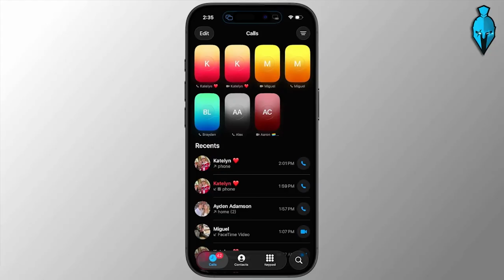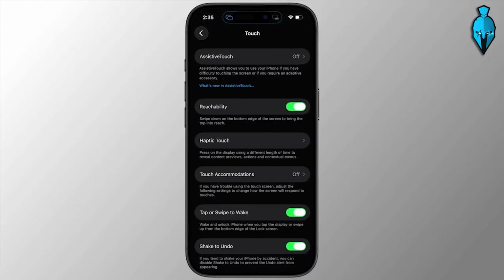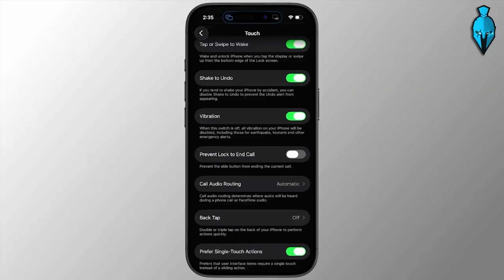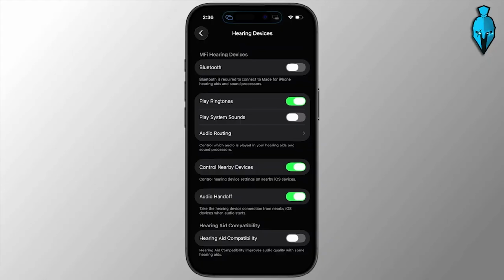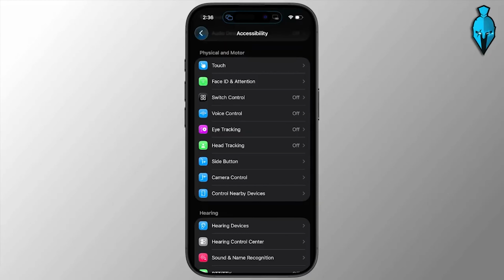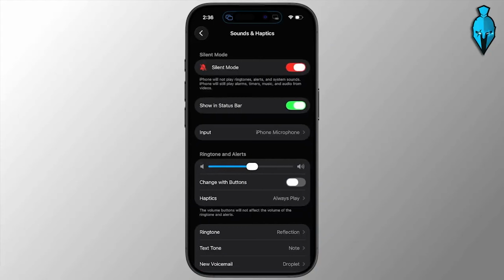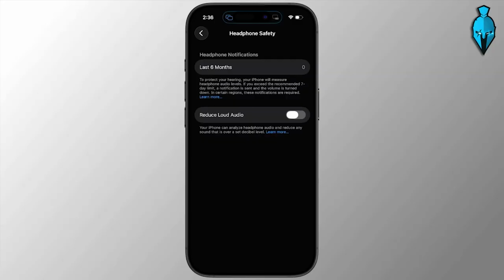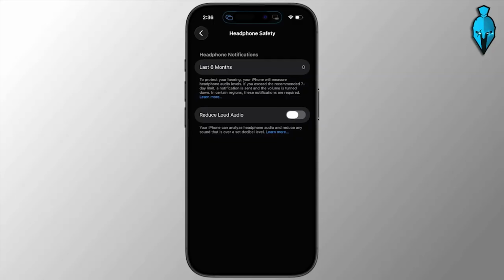How To Fix Low Call Volume On iPhone - Full Guide